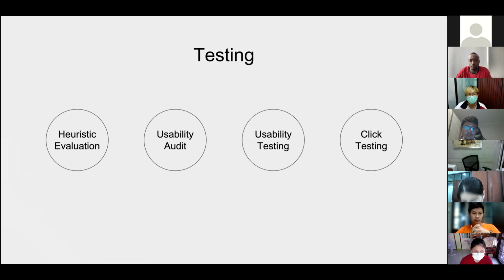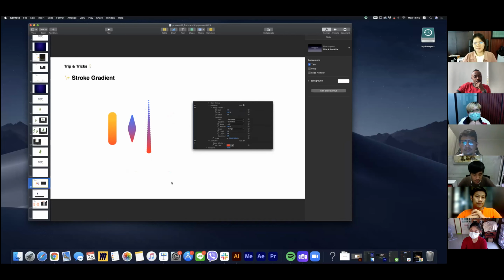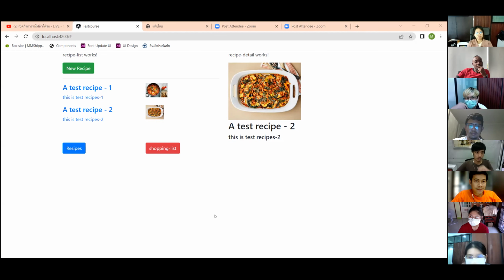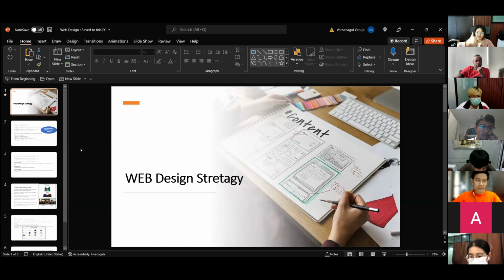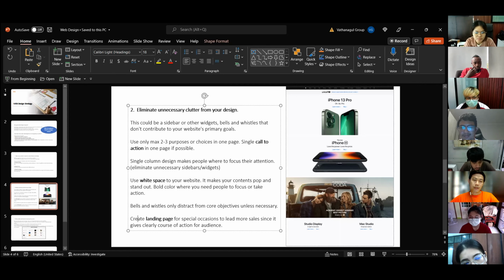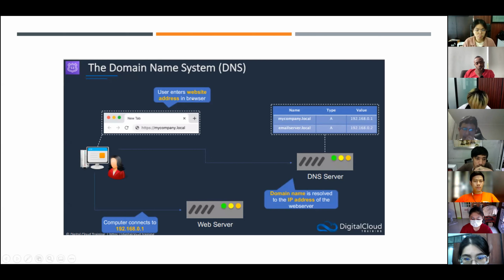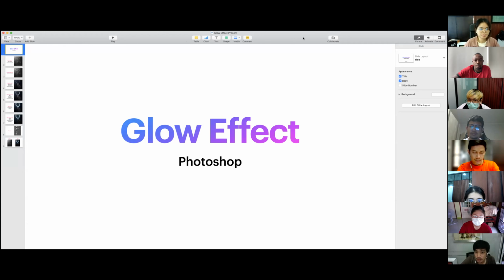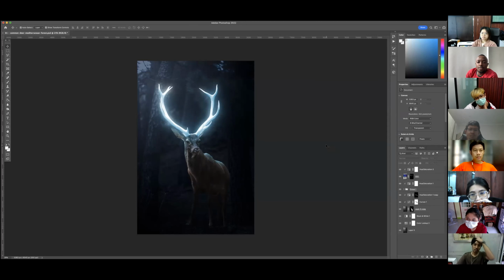Monday Session : Ux Design | Motion Graphic | AWS | Angular | Web Design in Marketing & Glow effect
Heuristic Approach in UX Design :

A heuristic is a fast and practical way to solve problems or make decisions. In user experience (UX) design, professional evaluators use heuristic evaluation to systematically determine a design's/product's usability.

Smoke effect in Adobe After effects :

The smoke simulation effect can be done in numerous ways in adobe after effects, Aef ( our motion graphic designer ) demonstrate her approach in achieving such an effect & more...

AWS Simple Cloud Storage (S3) :

The interaction between User, browser, server and cloud is a real mystery for most of regular internet users. That interaction was briefly explained by Aud our Team / developer  Lead.

Event binding in Angular :

Event binding lets you listen for and respond to user actions such as keystrokes, mouse movements, clicks, and touches. Mim ( our front end developer ) dive little deeper into the topic.

Importance of Good Web Design in Digital Marketing :

Effective web design can help improve the layout, text, and online forms to improve your conversion rates and increase sales. Htoo ( Digital strategist ) give us some clear steps on how to optimize your web page or website for Marketing.

Glow effect :

New ( Senior graphic design ) demonstrate how you can achieve a gorgeous glow effect in adobe photoshop 2022. This Advanced Glow/Glowing Effect Photoshop Tutorial goes through what makes the effect looks real.